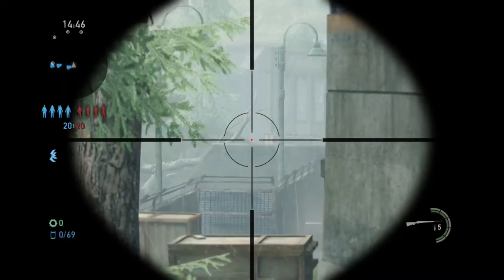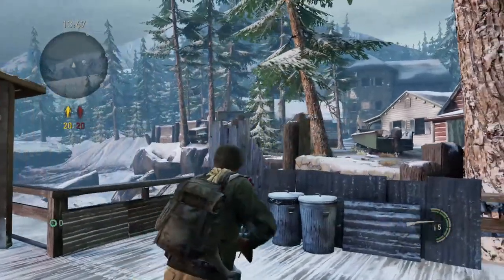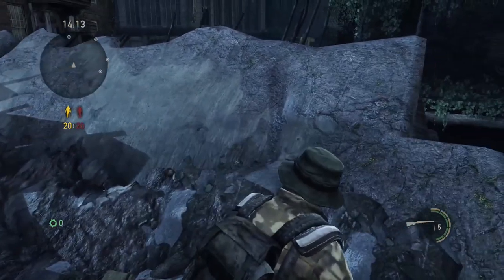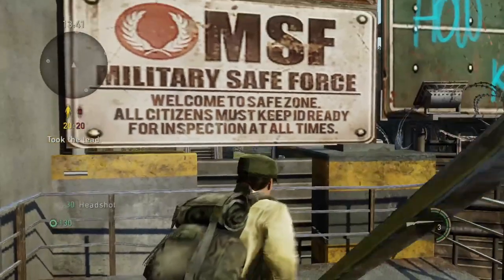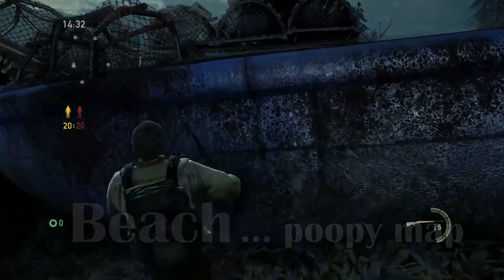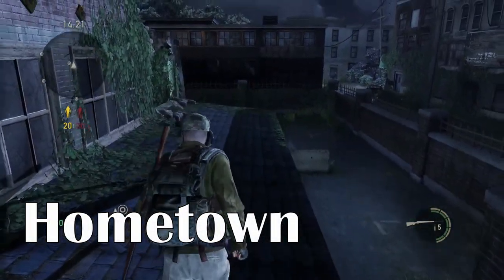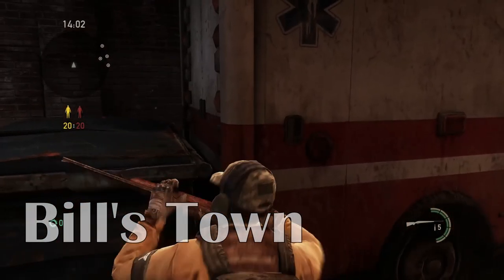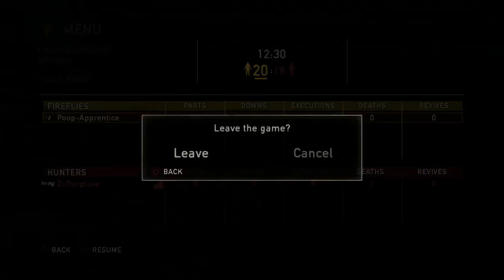I use THESE to get more Downs in The Last of Us Multiplayer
The Last of Us Factions tips for PS5, PS4 and PS4 pro. In the Last of Us Remastered multiplayer, you can use sightlines to your advantage to get more downs. In this video I provide one lesser known sightline for every Map.